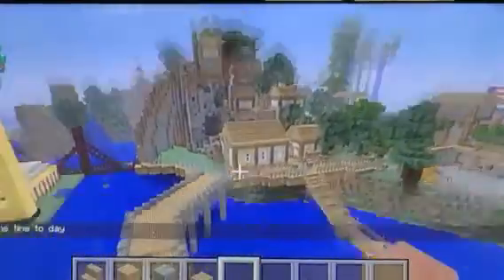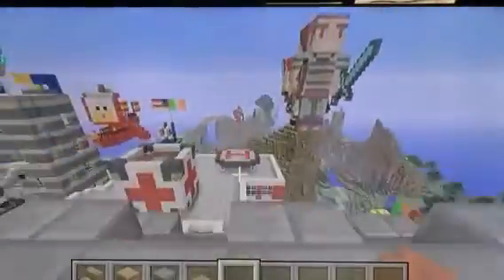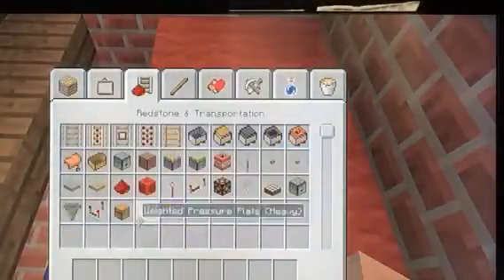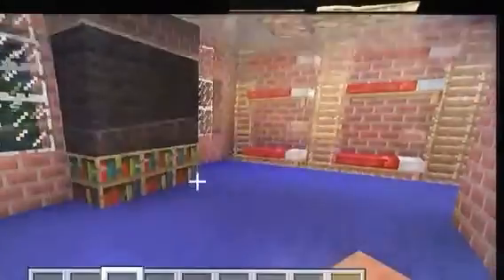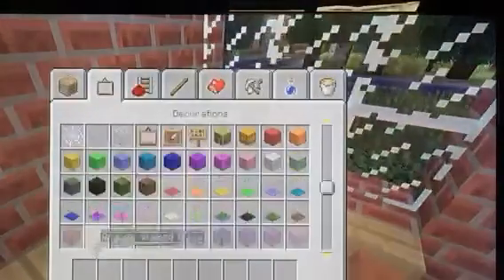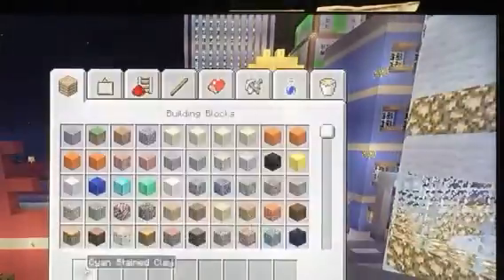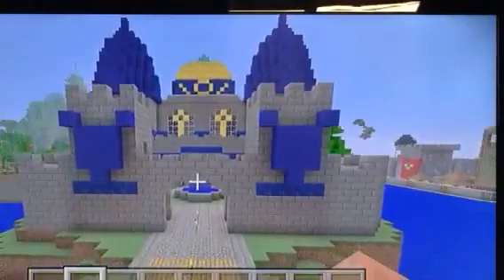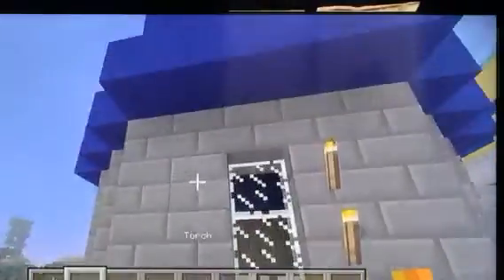Fun in Minecraft Xbox | EP 2[building In the world]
this is a video about me doing some work around my lovely world.